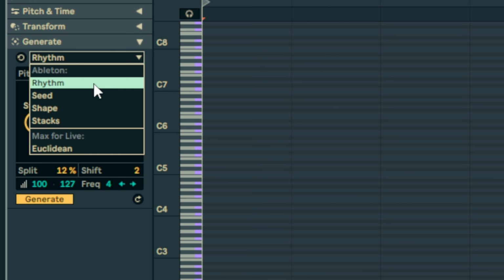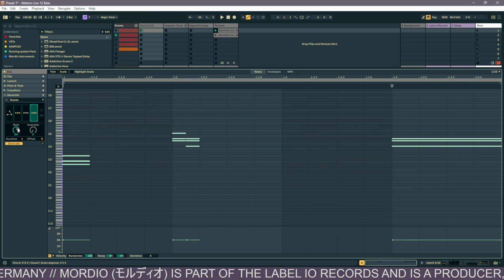Techno Producers will enjoy Ableton Live 12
Ableton Live 12 is in beta and I got early access. In this video I go through the new tools that actually matter for techno producers: MIDI generation for chords and rhythms, scale-locked pitch, per-note modulation and better metering.

I made a track live while exploring this, so you see how these features change the way I come up with ideas, not just what they do on paper.

Chapters:
00:00 Live 12 Beta Intro
00:38 Generate Clips
01:19 Stacking Chords
04:07 Generating Rhythms
06:26 Scale Locked Percussion
07:37 Pitch In Key
08:24 Per Note Modulation
09:34 New Metering
11:15 Wrap Up